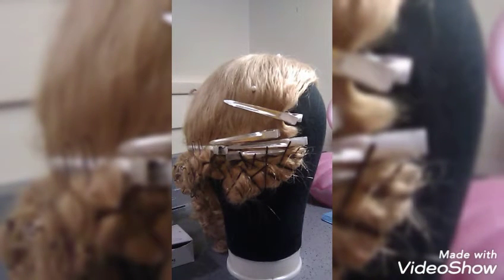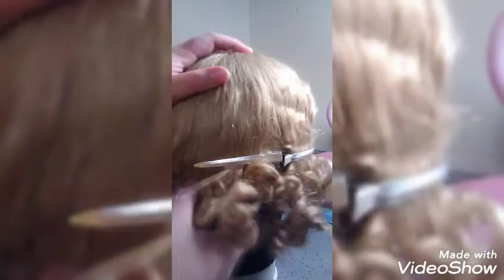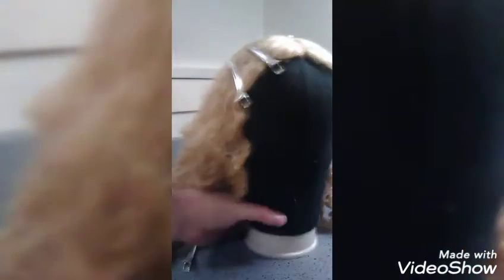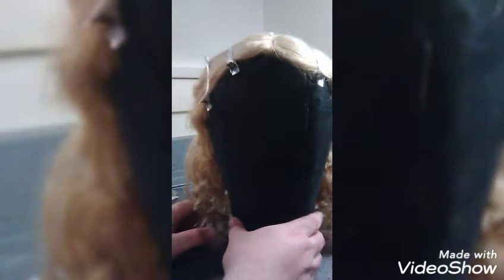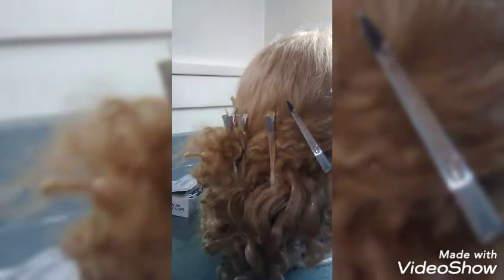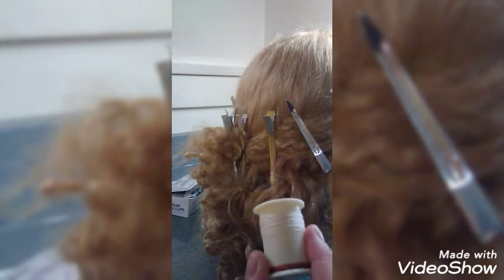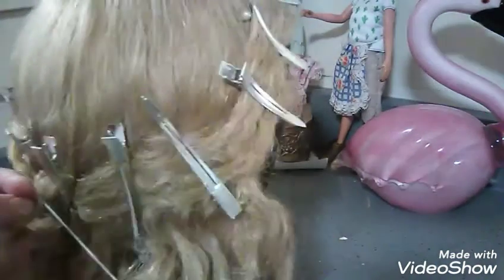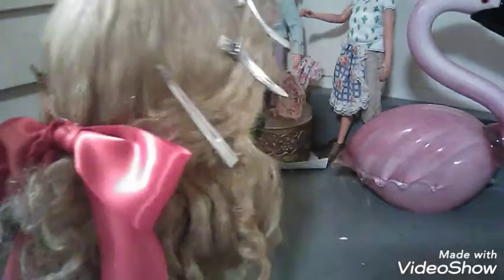Does boil perming a human hair wig work review/ baby Jane wig update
We see if a boil perm works on a wig. ( I thought this would be updated late after Christmas but fortunately it wasn't.)